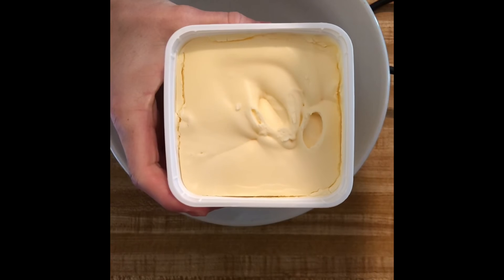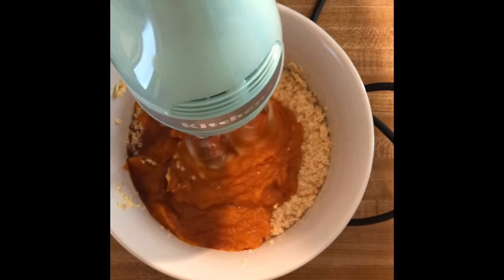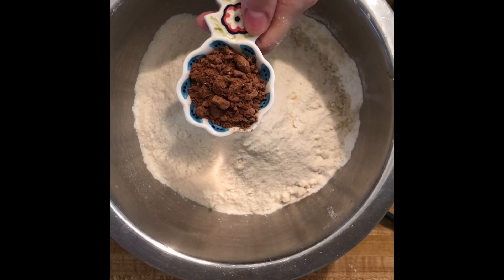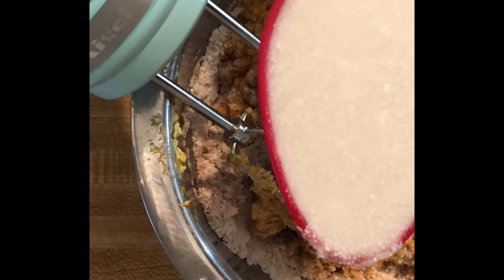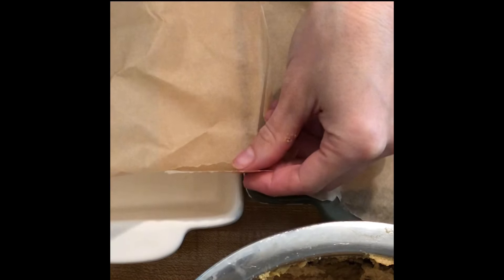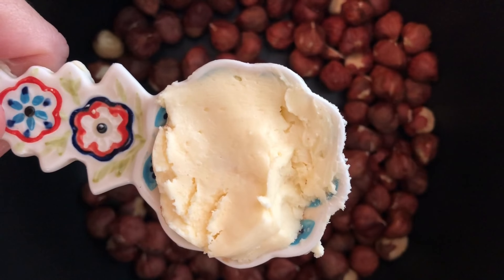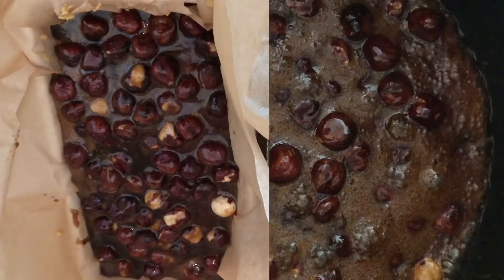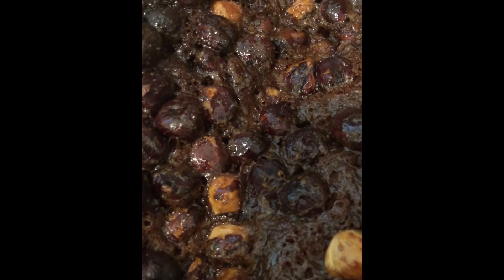Vegan Pumpkin Bread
Vegan/GF
Ingredients:
1 Cup Vegan butter
1 Cup Maple syrup
1 Cup Canned Pumpkin
2 Tsp Vanilla
2 Cups All purpose flour
1 Cup tapioca flour
1 Cup almond flour
4 Tsp Baking powder
2 Tsp Baking soda
4 Tsp Pumpkin pie spice
2 Tsp Salt
1/2 Cup canned coconut milk
1/2 Cup chopped pecans
1/2 cup fresh cranberries
1/2 cup raisins

Topping:
3/4 Cup hazelnuts
4 Tbsp Vegan butter
2 Tbsp Maple syrup
1/2 Cup Coconut sugar
1 Tsp Vanilla